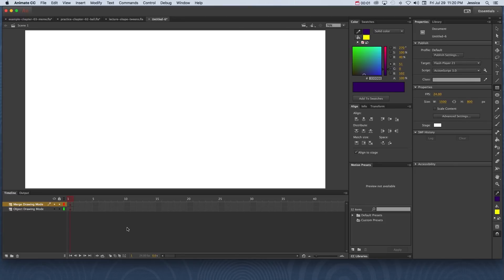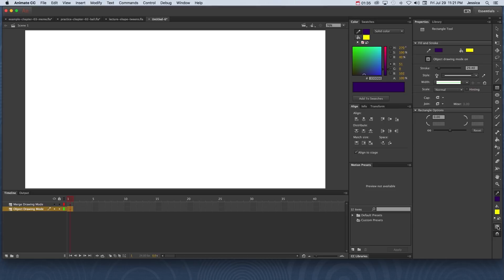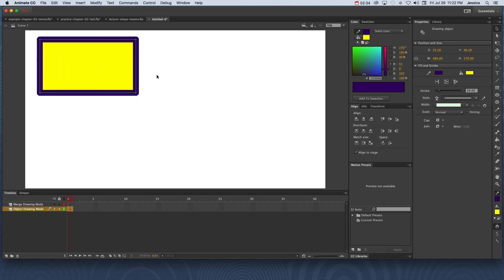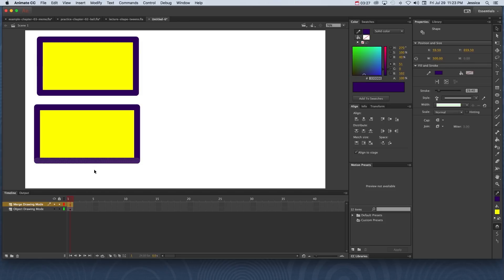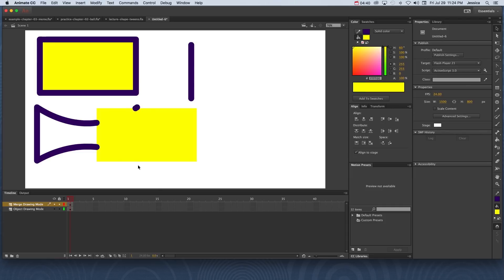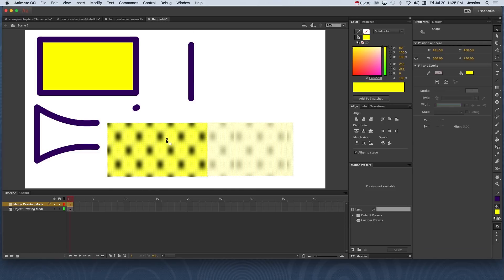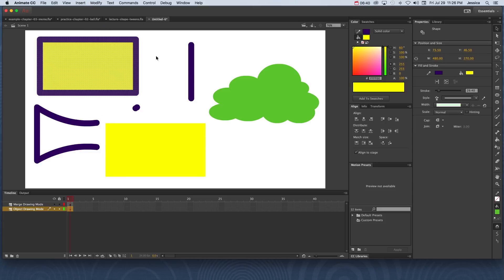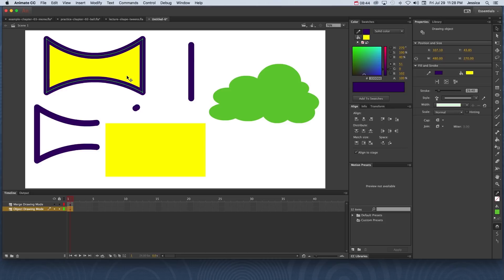Animate CC - Drawing Modes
Learn about the difference between Object Drawing Mode and Merge Drawing Mode in Adobe Animate CC.